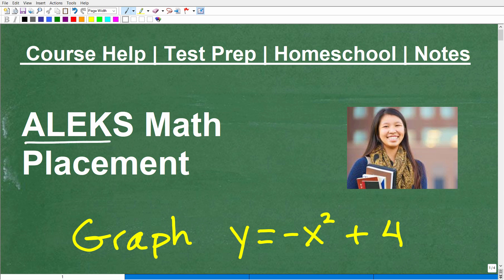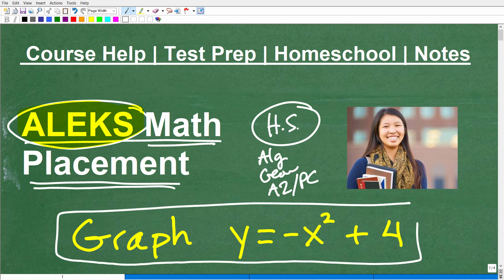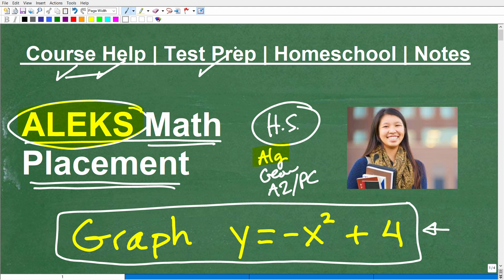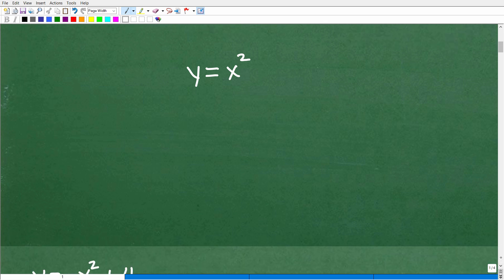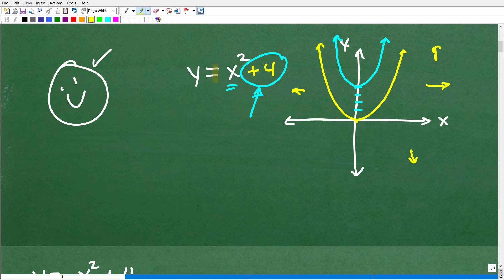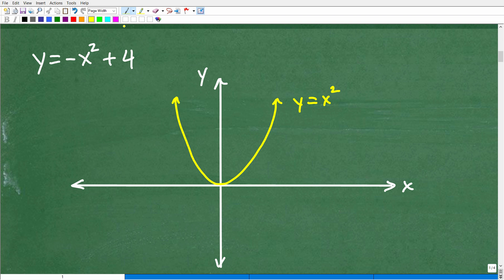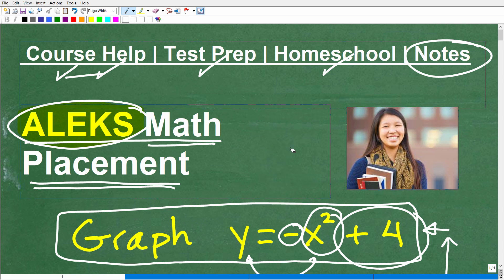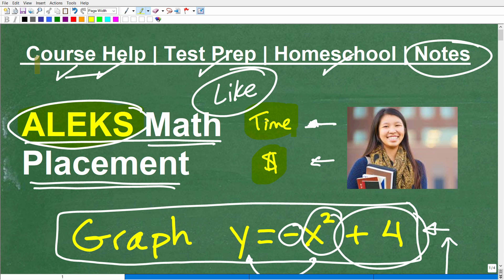ALEKS Math Placement 2025 – if you are READY, you can solve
ALEKS Math Placement Test practice problem - how to score high on the ALEKS Exam.  For more math help to include math lessons, practice problems and math tutorials check out my full math help program